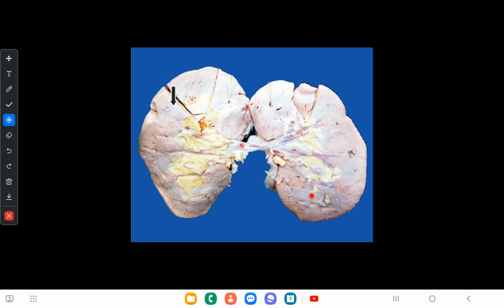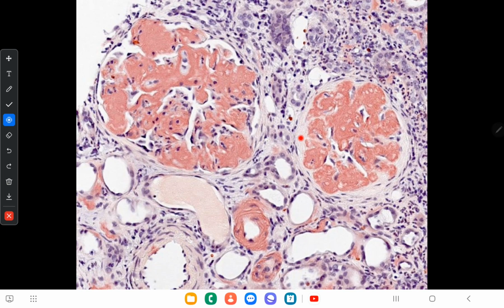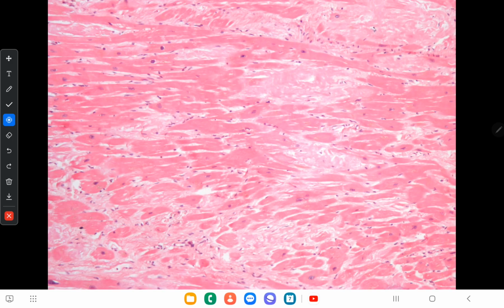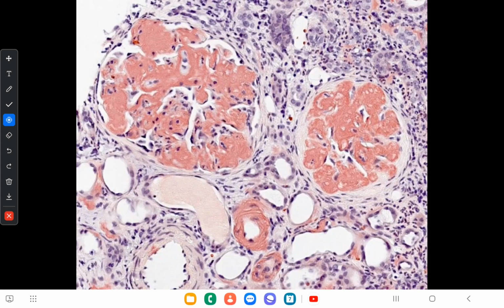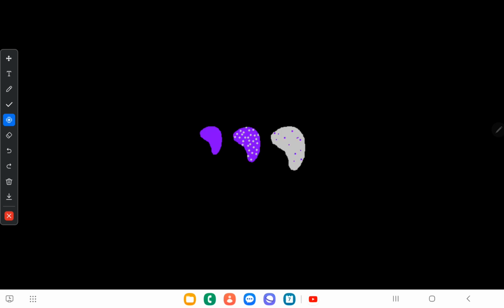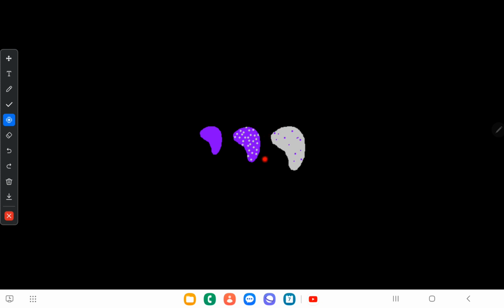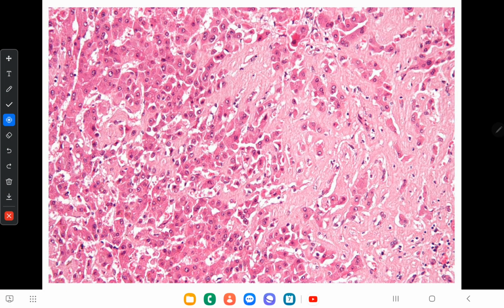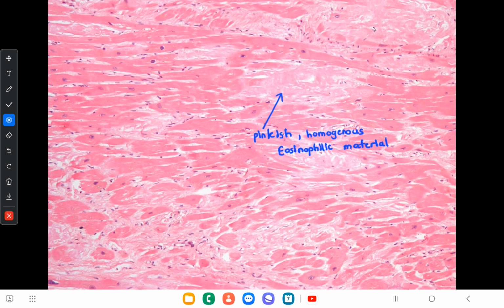Pathology OSPE 4 | Amyloidosis